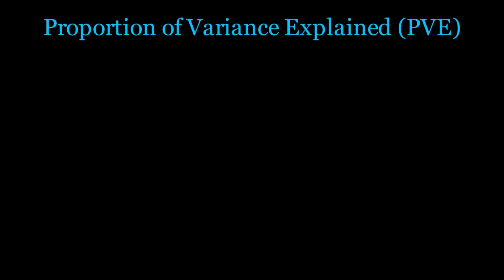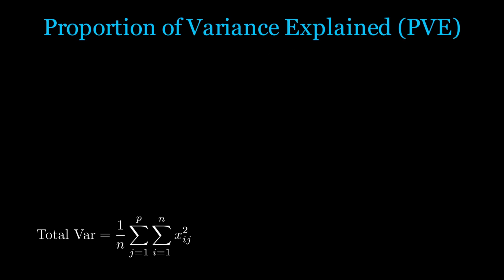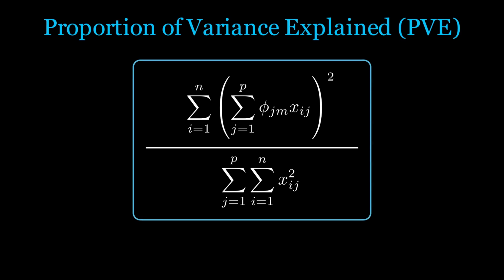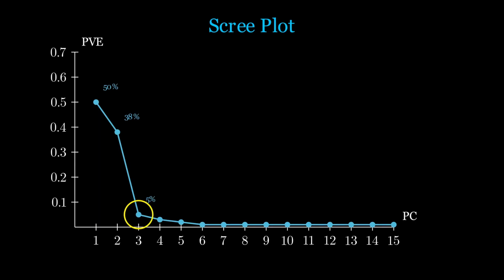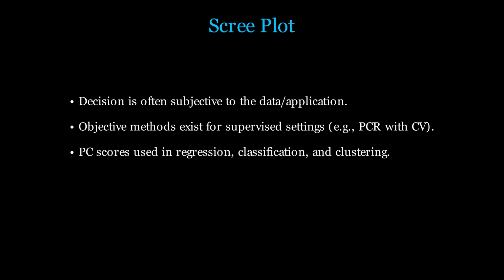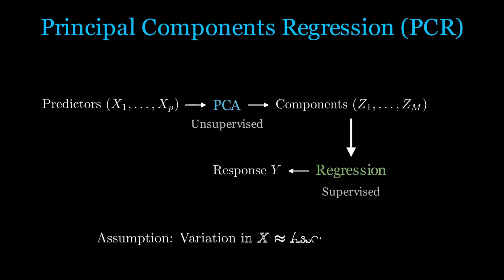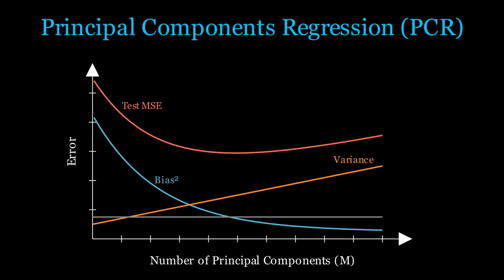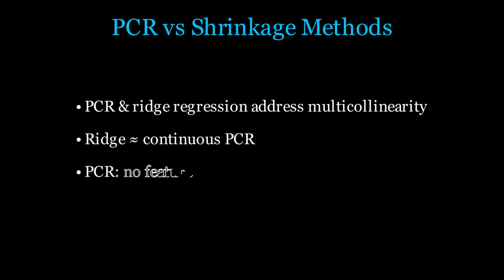5.2 Principal Component Analysis (Part 2 of 2)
Principal Component Analysis (Part 2 of 2)

📌 Timestamps
00:00 Intro
00:14 Proportion of Variance Explained (PVE)
02:50 Scree Plot
04:15 Principal Components Regression (PCR)
06:16 PCR vs Shrinkage Methods